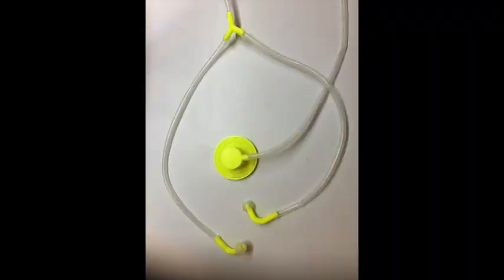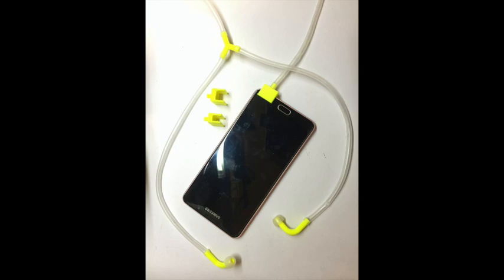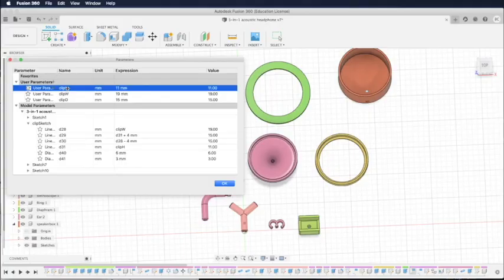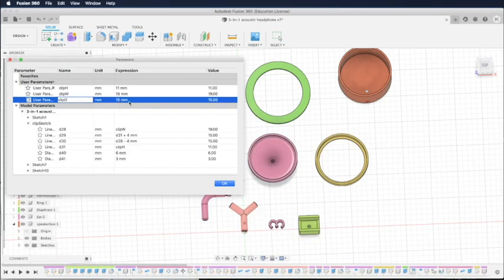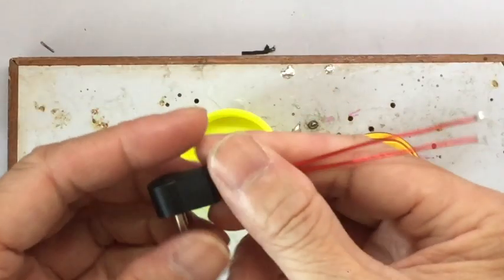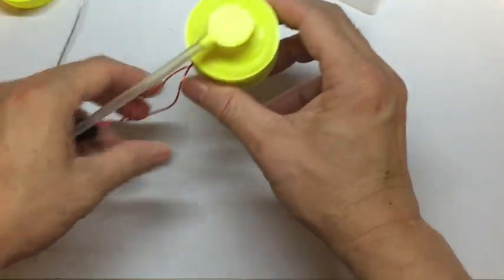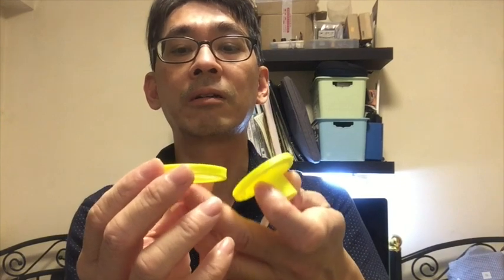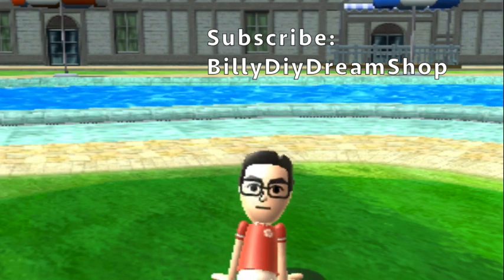3D Printed Acoustic Earbud for Smartphones, Crystal Radios and Stethoscope